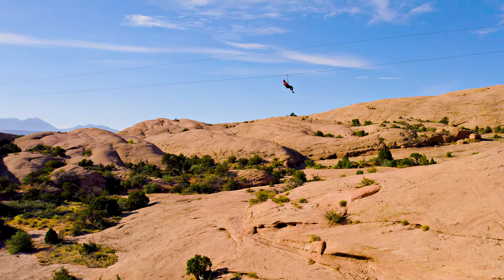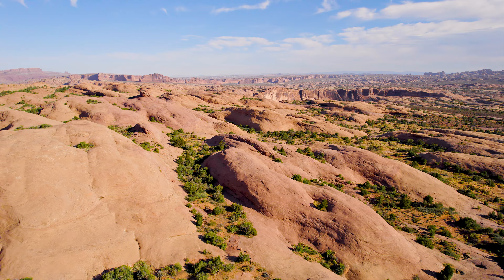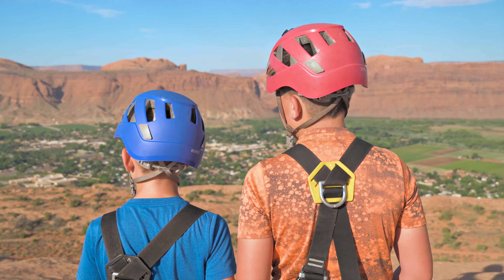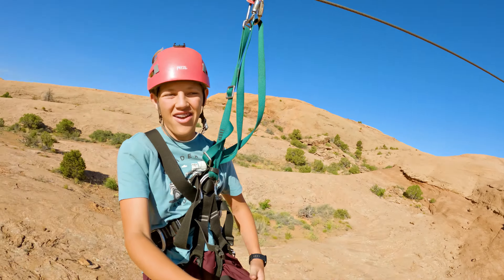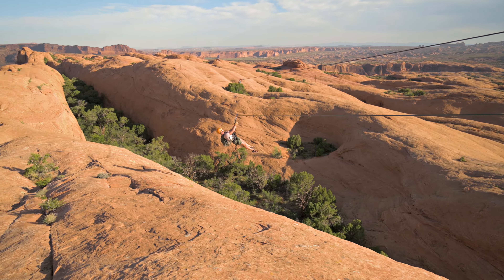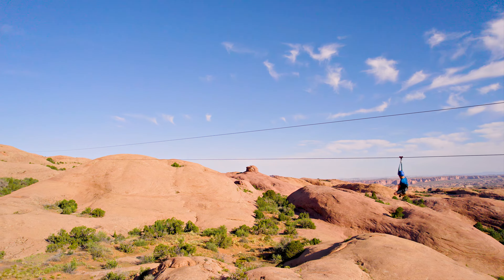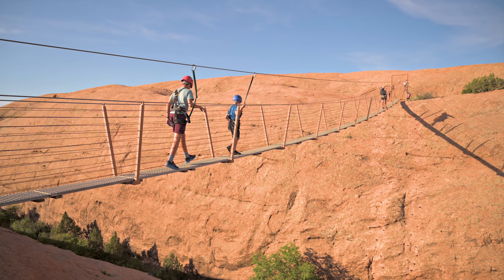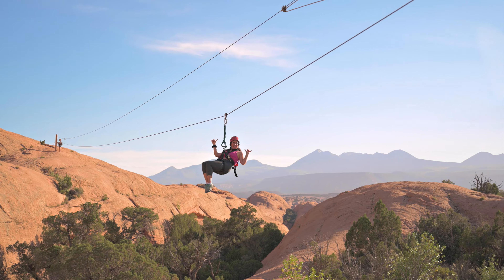Be in the Moment on the Zipline in Moab, Utah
MOAB ADVENTURE CENTER

Find yourself soaring over sandstone fins and gaps on the Moab Zipline on Rave's Rim. The LaSal Mountains loom in the distance, the town of Moab bustles in the rift valley below the rim, and you? You're gliding, soaring, rippin' up the day with each full send down one of six ziplines set up across the magnificently unique landscape. It may not appear to be the most zen-like activity, but if you're in the moment, you'll feel it!